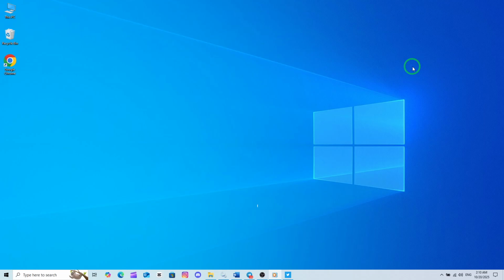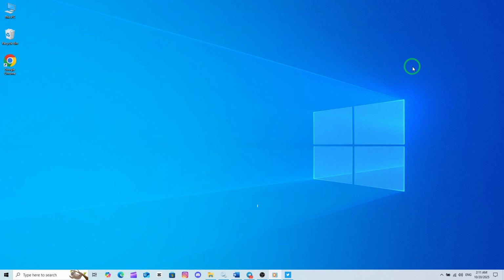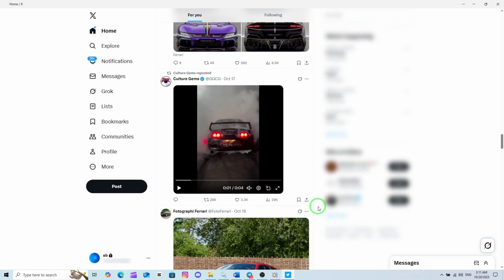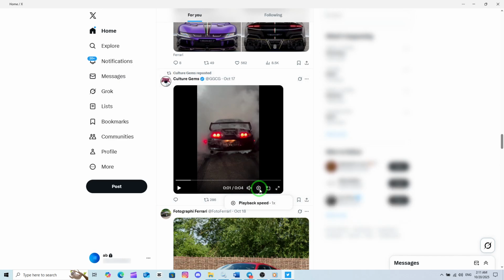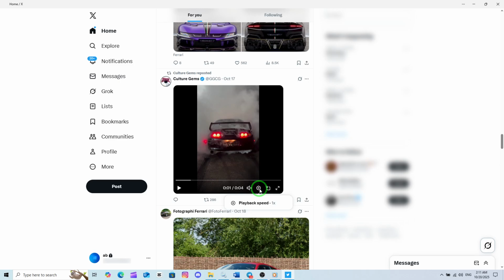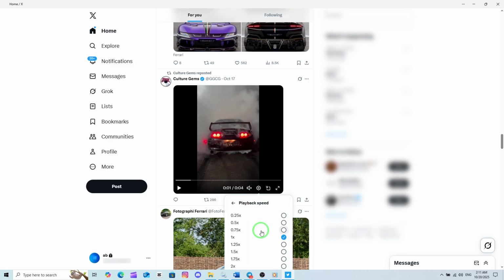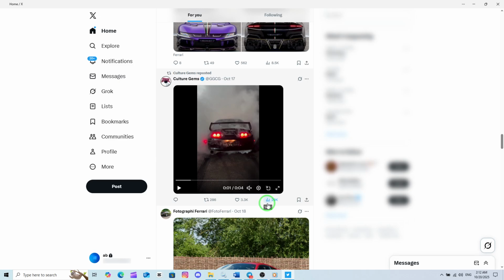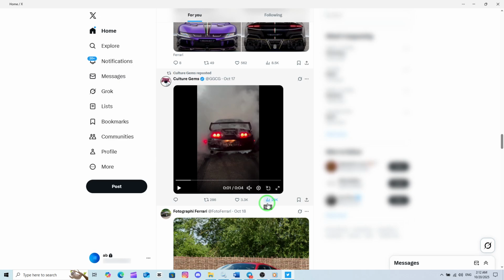How To Change A Video Post Speed On X (Twitter) App On PC (New Update)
Learn how to change the speed of any video post on the X (Twitter) app using your PC with the latest 2025 update. This quick guide shows you the simple steps to adjust playback speed without any extra tools.

1. Open Twitter app

2. Find the video you want

3. Hover over the video

4. Click on the gear icon, then Playback speed

5. Choose the speed

Perfect for watching videos faster or slower right from your computer.-

Chapters:
00:00 Intro
00:12 Soultion
01:05 Outro